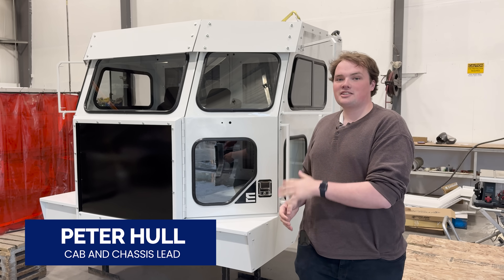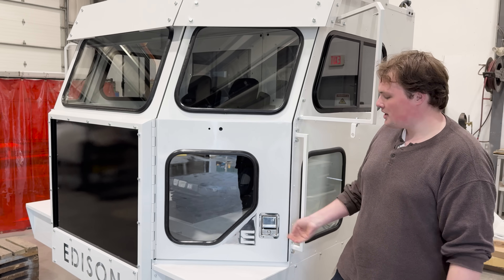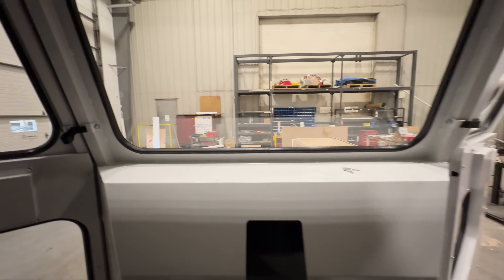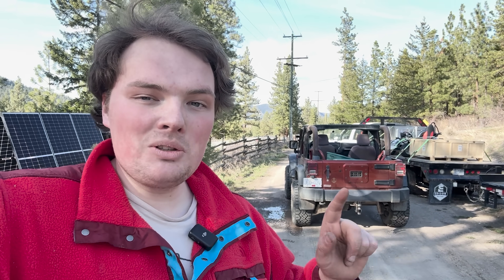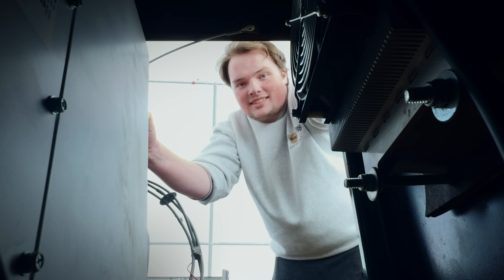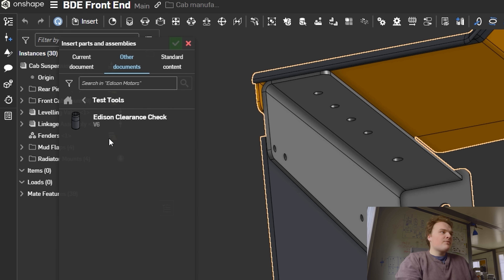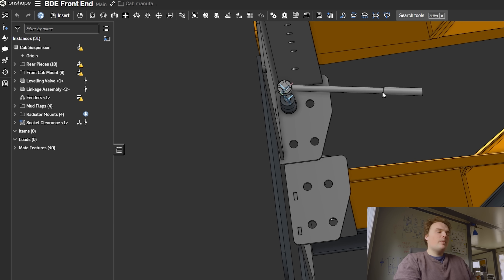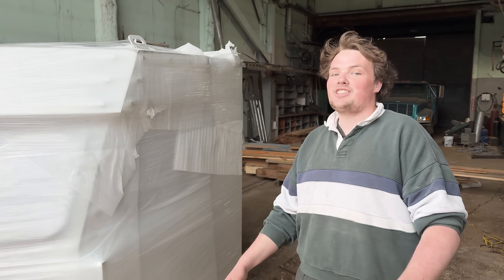Building Our Secret Undisclosed Cab-Over from Scratch.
We're back at Waycon with a huge update-the undisclosed truck cab is finally complete, painted, and ready to roll on over to Donald! In this episode, we walk you through the final touches, including major visibility upgrades with a new sliding window and a dozer-style door for easier access and improved safety.

Join us as we load up the cab, tackle a five-hour mountain drive to Golden, and share behind-the-scenes moments. Plus, see how we're using Onshape CAD tools to make our trucks more serviceable for mechanics everywhere.

Highlights:
* Cab assembly and visibility improvements
* Dozer-style door design explained
* Full interior walkthrough: cup holders, HVAC, electronics panel, and more
* Loading and transporting the cab across the mountains
* Sneak peek at our new Onshape clearance check tool for better truck serviceability

0:00 – Intro
0:24 – Showcasing the Undisclosed Cab
0:51 – Explaining the Undisclosed Cab’s features
1:55 – Inside the Undisclosed Cab
3:00 – Enveloping, Loading it and Transporting it to Golden
4:13 – Peter thoughts on this Little Trip and the Cab
5:08 – The Undisclosed Cab on its Way to Golden!
5:50 – It’s Nighttime, But We Arrived!
6:02 – Peter Talks About Efficiency and Internal Tools with 3D Software (OnShape)
9:20 – Unloading the Cab
9:52 – Chace talks about the Cab and Next Steps
10:45 – Peter Last Thoughts on the Cab
11:28 – Outro